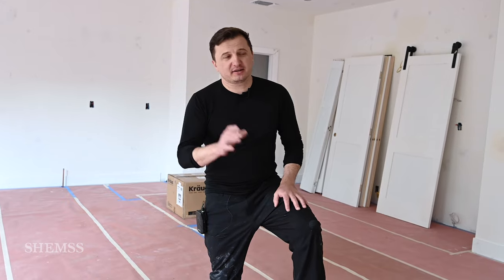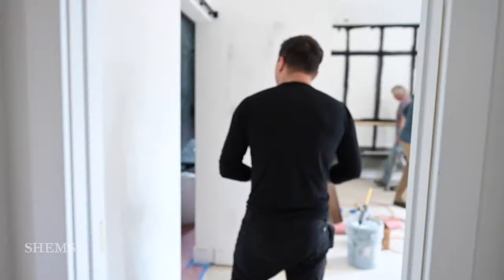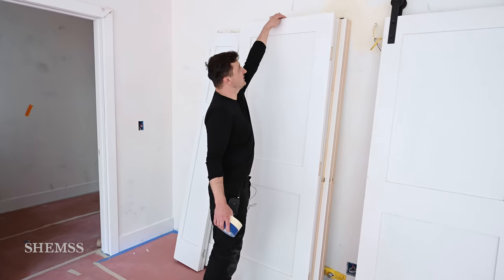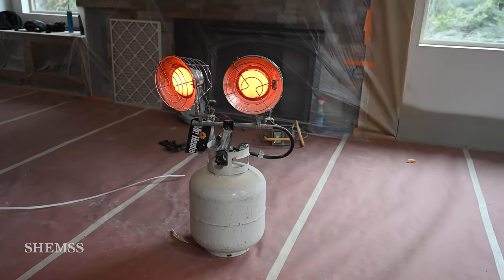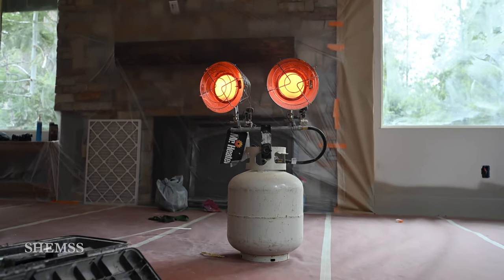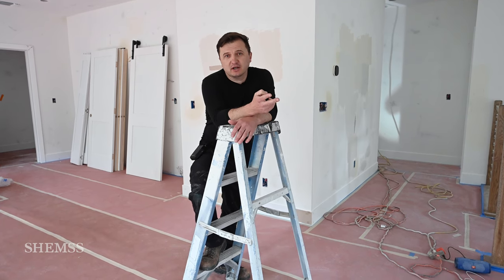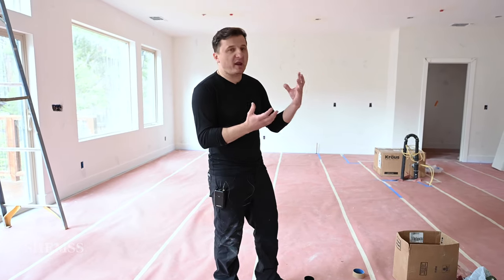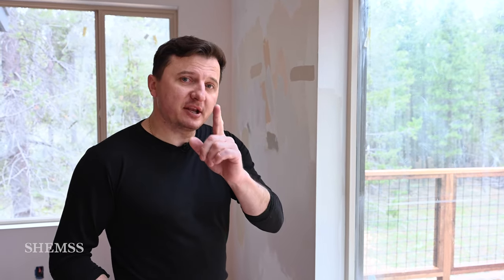Interior Painting Tips | Spray Painting Doors and Walls | By SHEMSS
Interior spray painting tips, spray painting walls and doors with SHEMSS

Interior spray painting is not for beginners but there is a lot to learn for beginners in this video. Before spray painting the interior of the house, preparation is key.  The better you prepare, the better your results will be.  In preparation we do a lot of masking, we mask the whole house.

Tip - when leaving touch-up paint for your clients, or for yourself,  If you were using a spray gun to paint, then make sure the touch-up paint also goes through the gun. Because once it goes through the gun, the consistency and formula is now different from what it the bucket.
Tip - When touching up with a brush, use a dry brush, also it helps if the original paint was bankrolled when it was sprayed.  SHEMSS bankrolls the walls and spray painting them.
Tip - When choosing a paint color,  put it on different walls because light will hit it differently and can help you make a decision about your paint color.

Also in this video, you will see the entire process of spray painting interior doors.  When spray painting doors, overlap as you spray, don’t forget to spray the sides, bottom, and top of the door.

SHEMSS is a custom home designer and builder in Lake Tahoe.  The home you see in this “Interior painting tips and tricks”  video is a custom home designed and built by SHEMSS.  If you are looking for a custom home builder in Lake Tahoe, you found one.

Lens - Olympus M.Zuiko Digital ED 7-14mm f/2.8 PRO
Video Editors & Camera

SHEMSS builds custom homes in South Lake Tahoe.  SHEMSS is a general contractor.
Locations we serve: California License # 977400 | Nevada License # 0085404